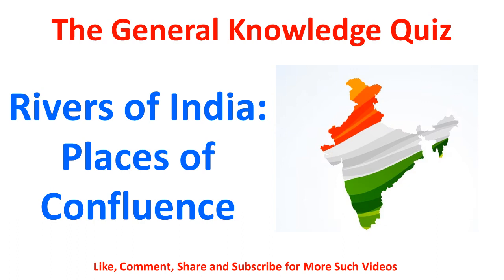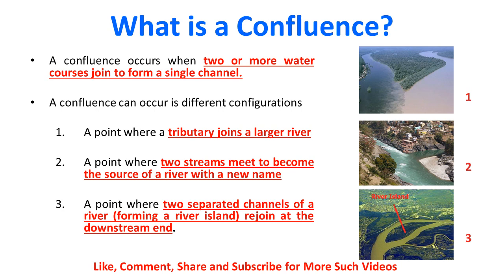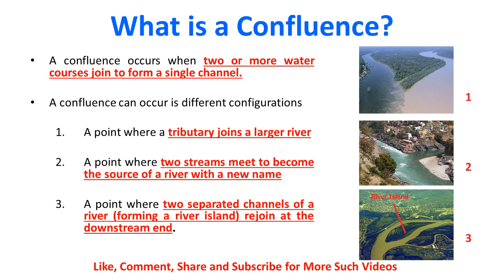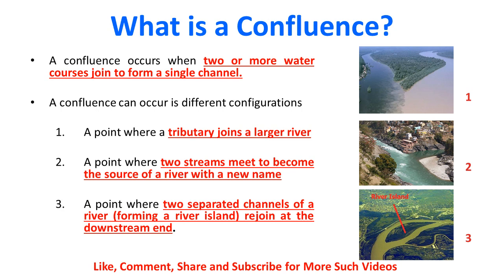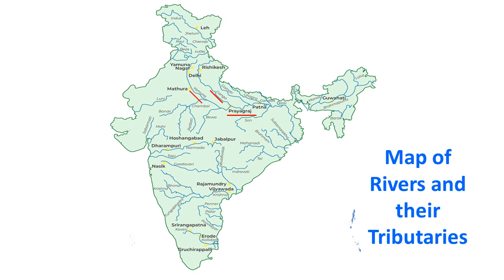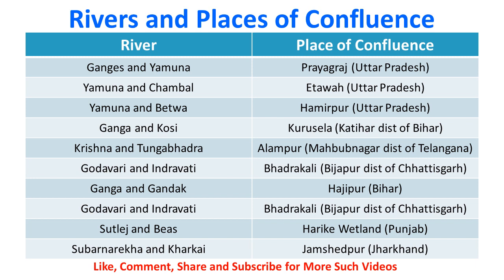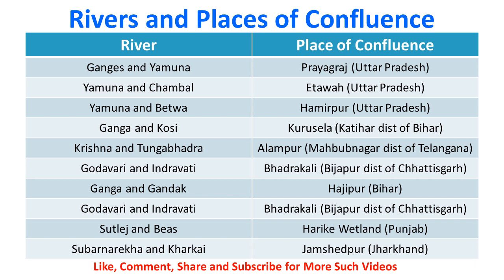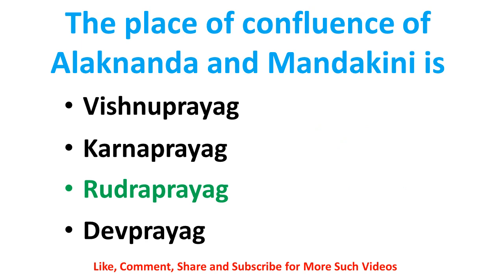GK Quiz with explanation Rivers of India and Places of Confluence SSC UPSC all Competitive Exams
Knowledge and Quiz Youniverse
Rivers of India and Places of Confluence Quiz with explanation SSC UPSC all Competitive Exams

Top 20 world gk question and answer
gk
world gk question and answer
world gk questions in english
world gk study
world gk facts
gk question
gk question and answer english mein
gk afroz
gk ke question
gk gs
gk quiz
gk by the world of gk
gk in english current affairs 2022
gk in english current affairs 2023
gk in english and hindi
gk in english question
gk in english class 10
gk in english class 12
gk in english for for navadoya
gk in english for cbse
mcq gk questions in english
mcq gk for competitive exams,
gk mcq for competitive exams,
gk mcq for competitive exams in english
general knowledge
general knowledge questions and answers
general english for competitive exams
gk current affairs 2023
gk current affairs 2023 in english
gk current affairs in english